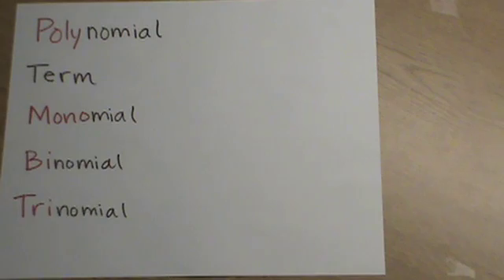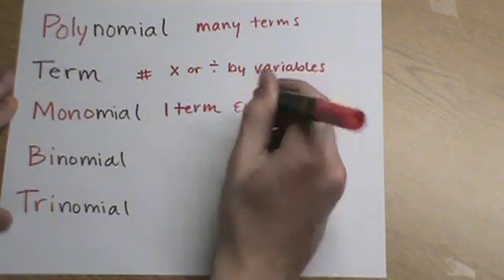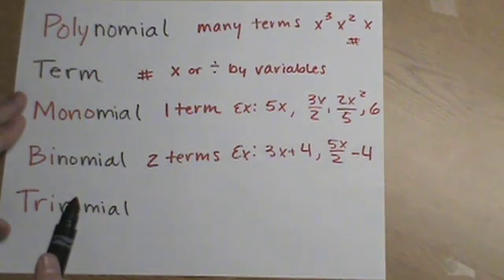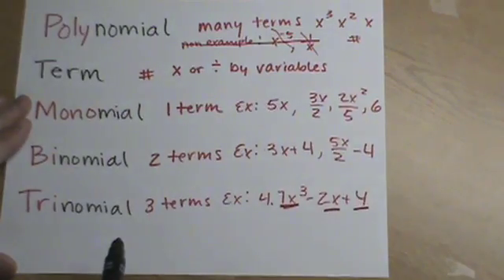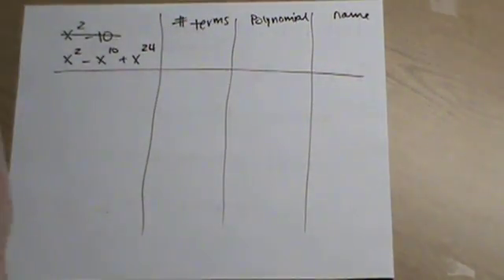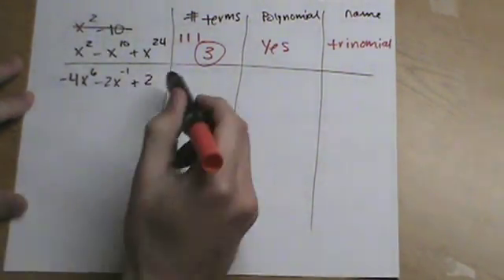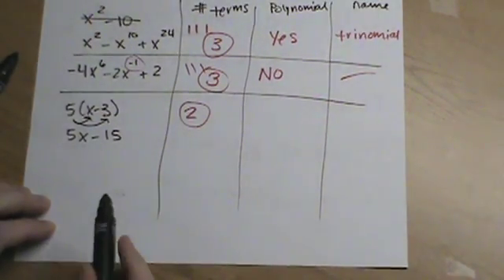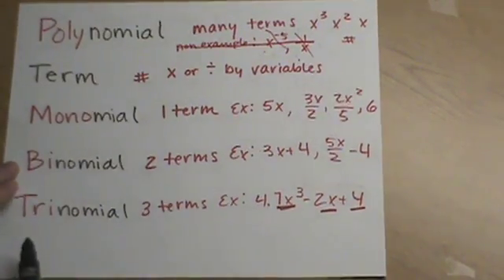What are Polynomials?